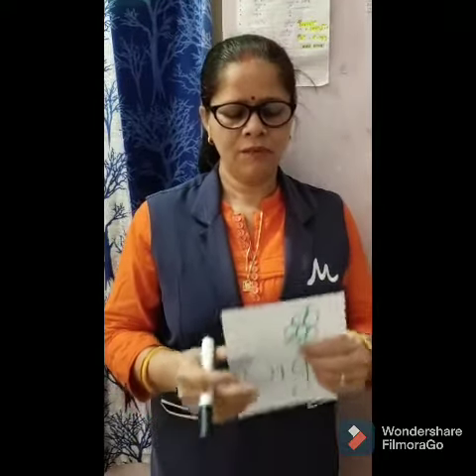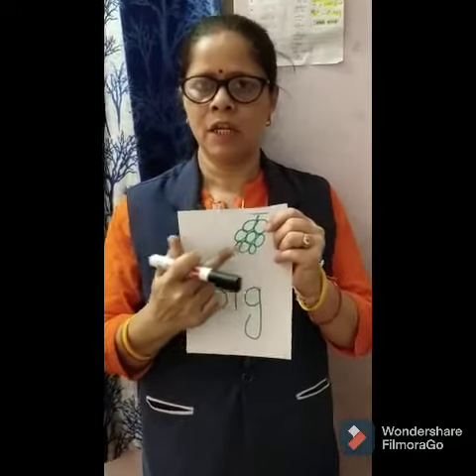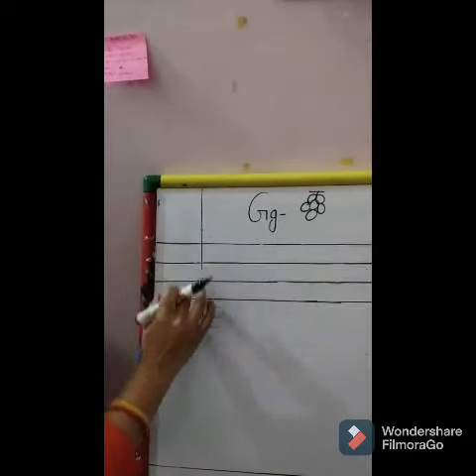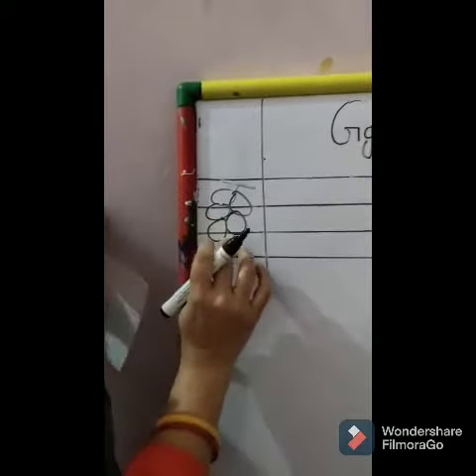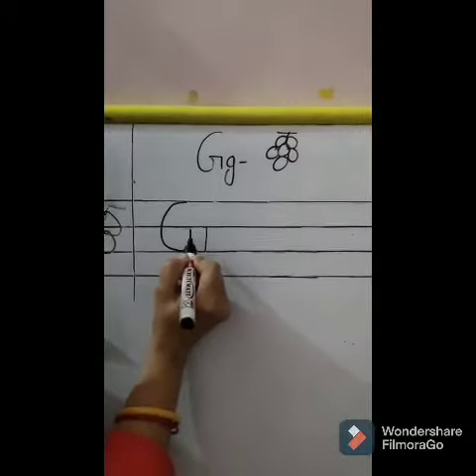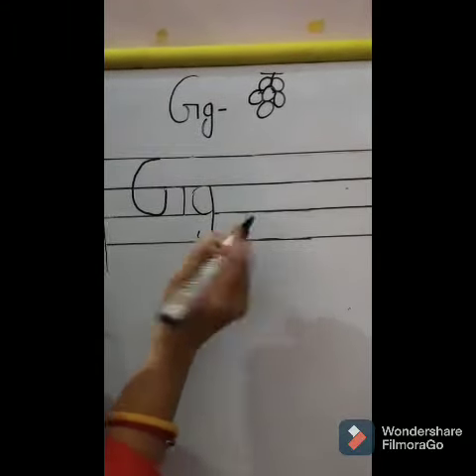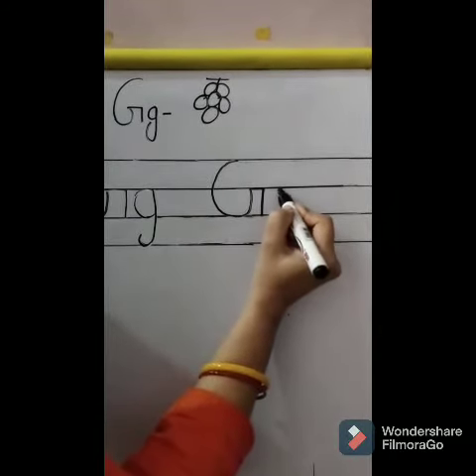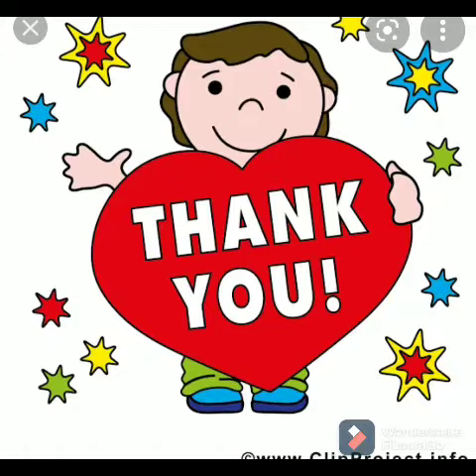Letter G by Rinky Ma'am